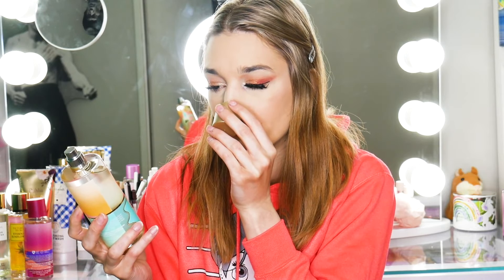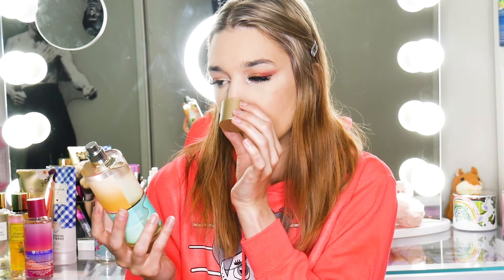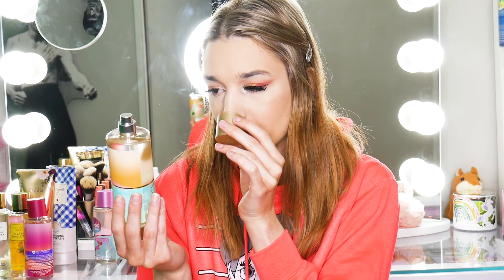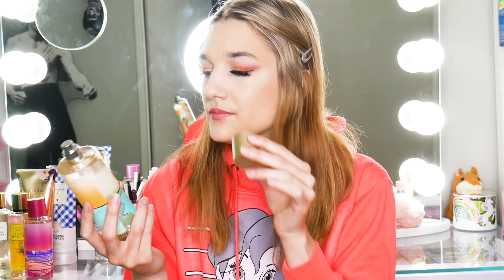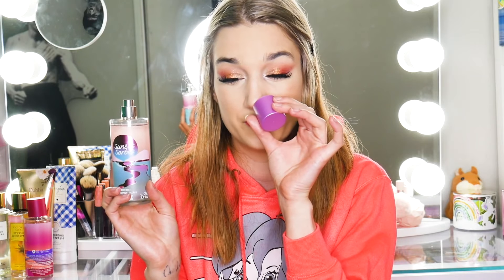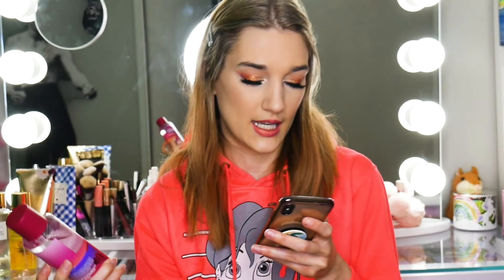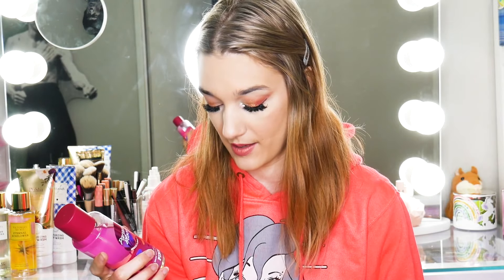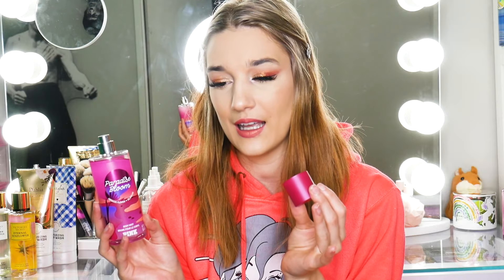VICTORIA'S SECRET PINK PARADISE HAUL/REVIEW || & other new scents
New Instagram account @karina_pirate